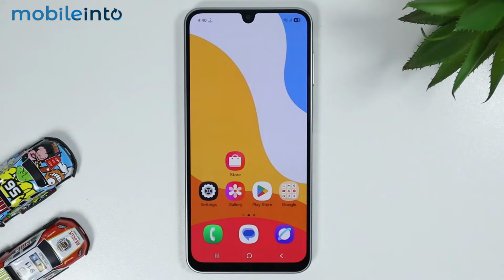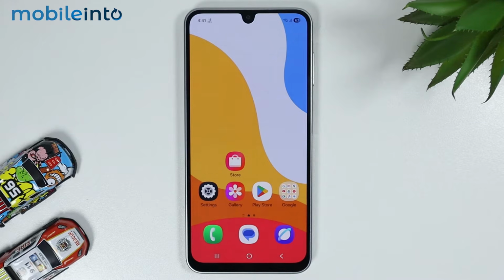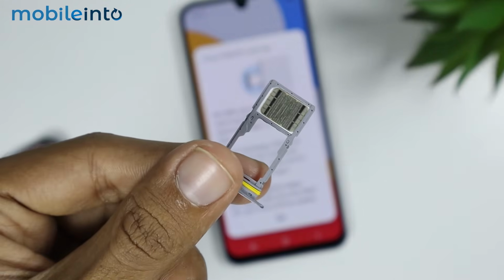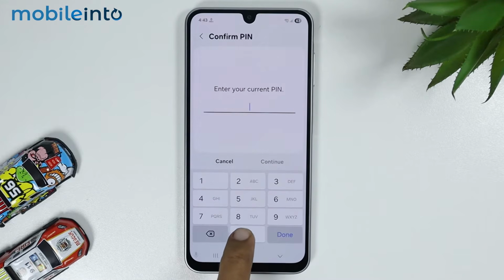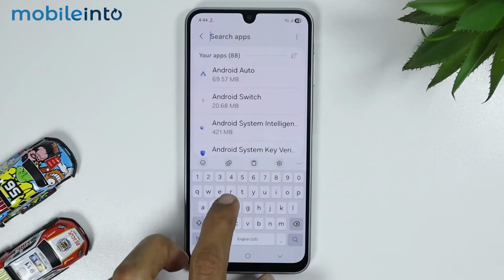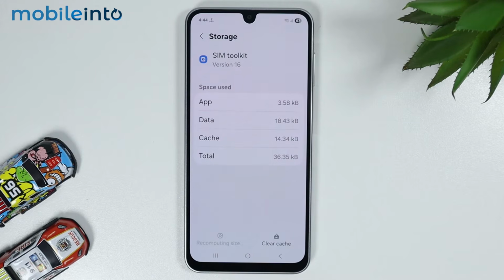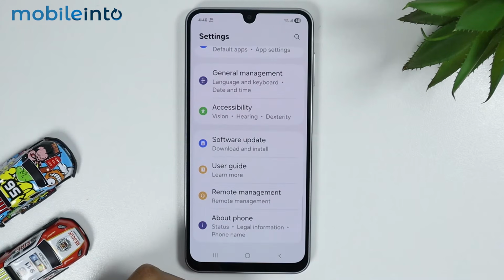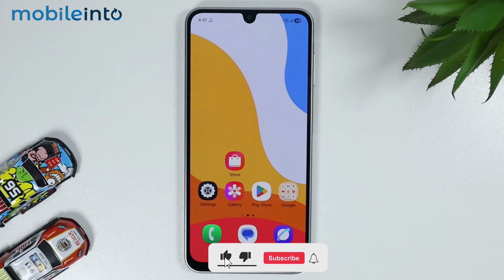[OneUi 8] Fix Emergency Calls Only Problem on Samsung - Solve No Sim Card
In this video, we will learn how to fix emergency calls only problem on Samsung phone. If you want to no sim card emergency calls only or No sim card emergency calls only samsung, follow these steps.